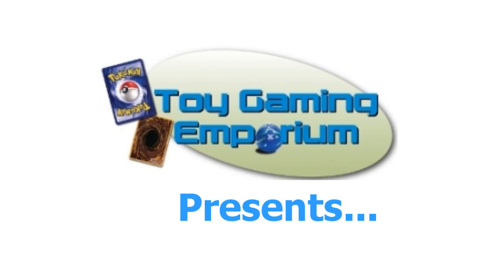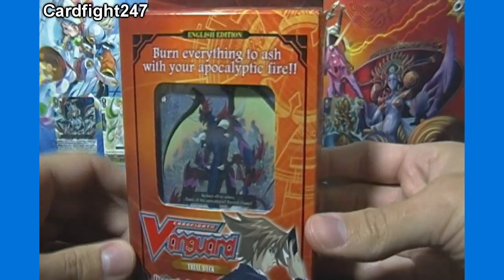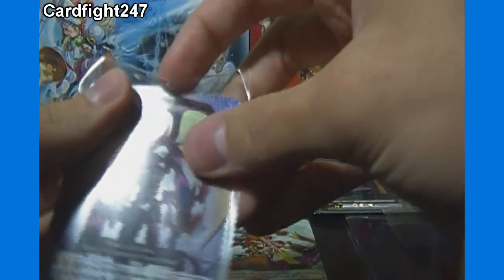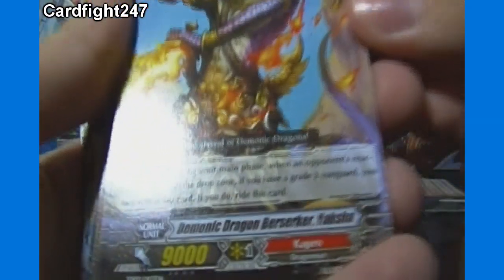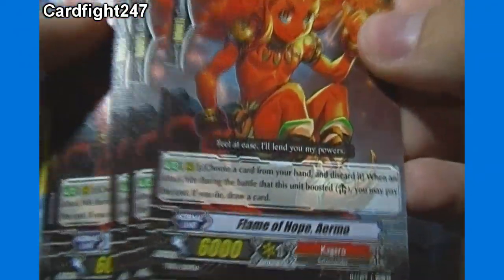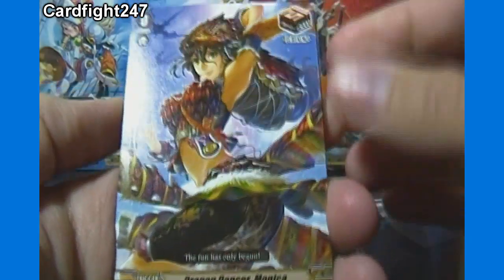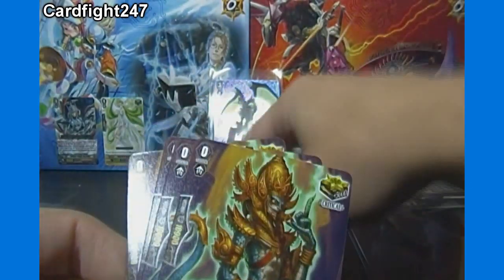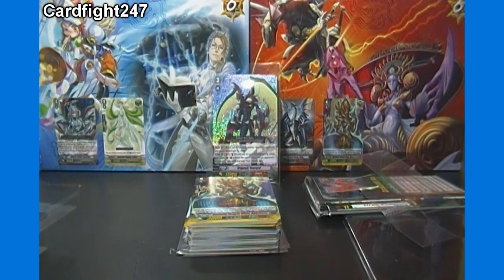Cardfight Vanguard Dragonic Overlord Trial Deck Opening (ENGLISH)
Amazon store